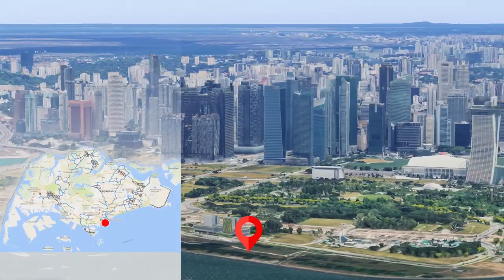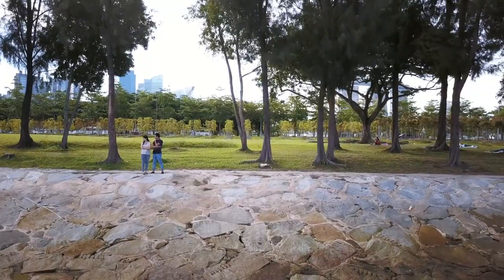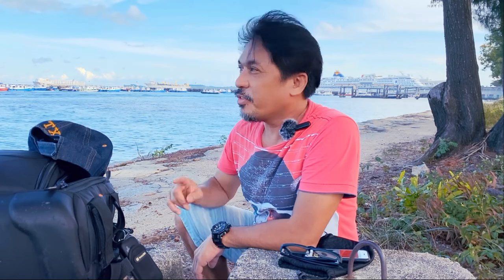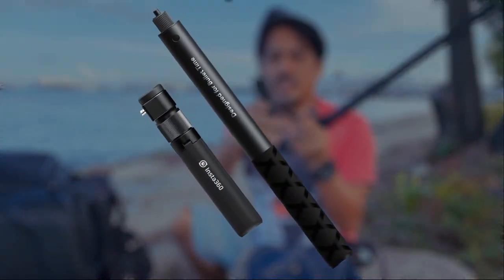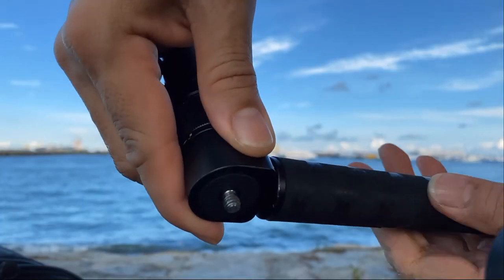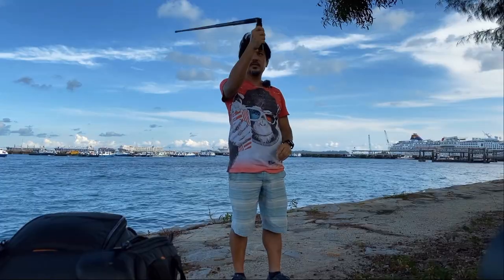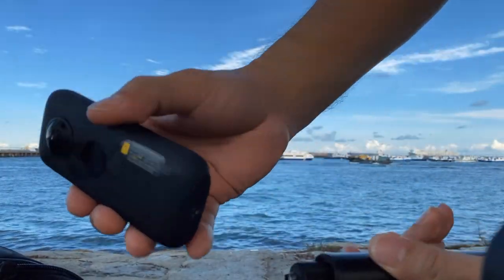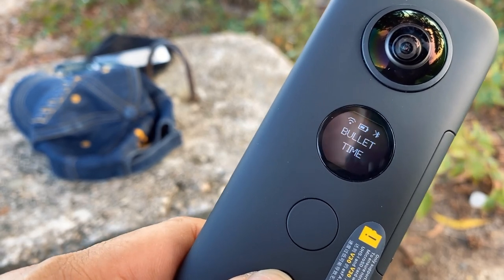How to Bullet Time with Insta 360 One X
How to Bullet Time with Insta 360 One X at the Marina South Pier of Singapore.

360
insta360
insta360 One X
Bullet Time